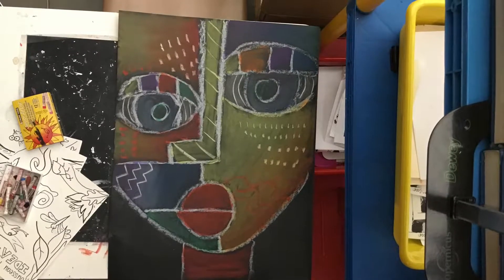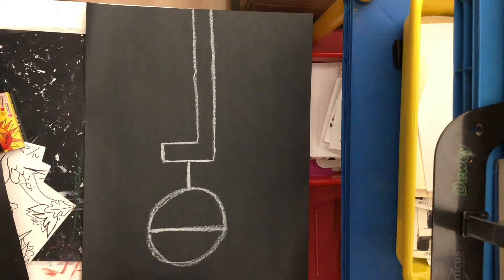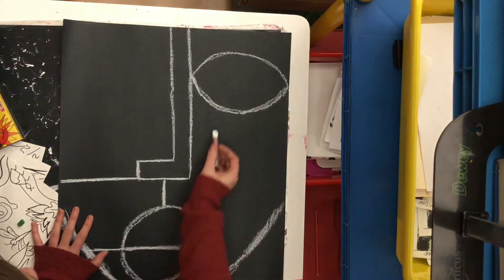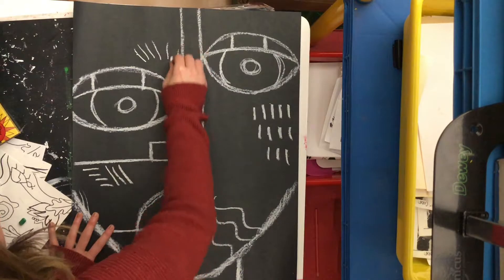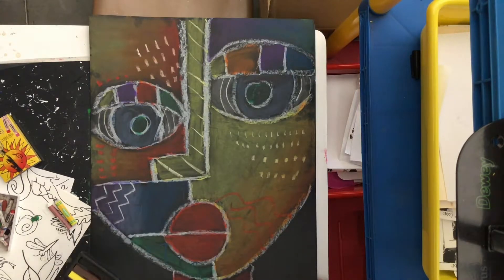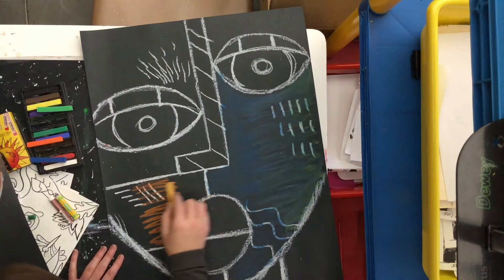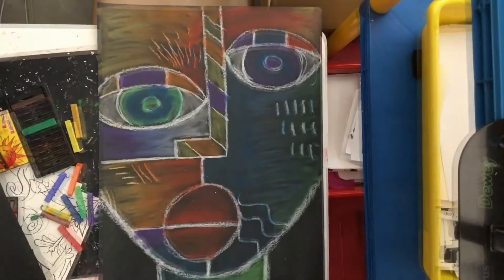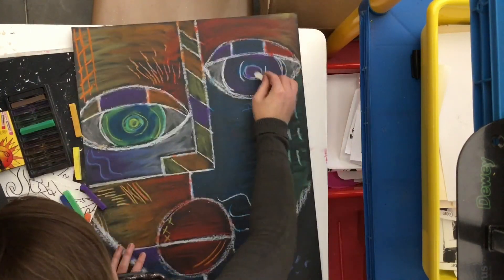Abstract Face Chalk Drawing inspired by Sandra Silberzweig